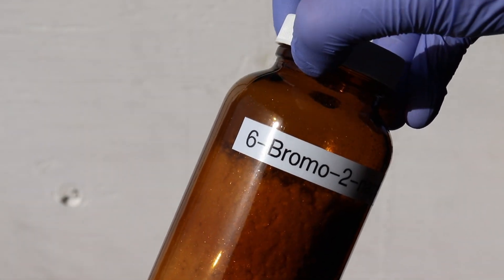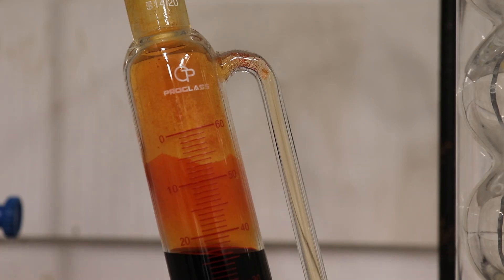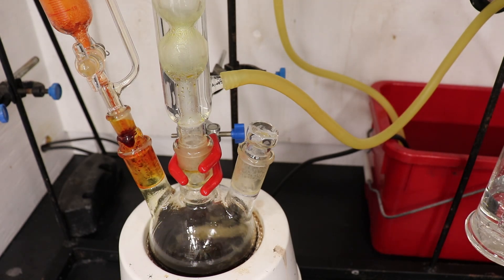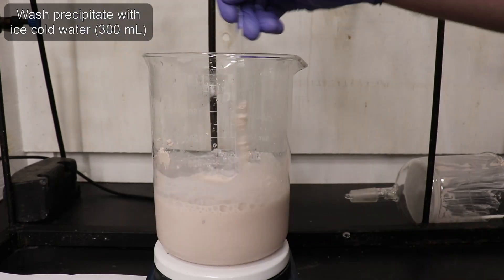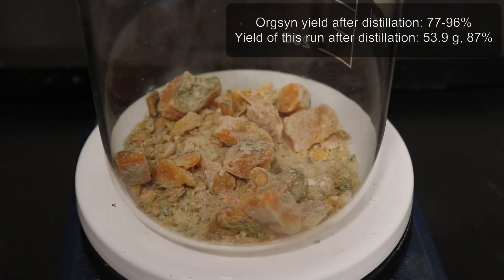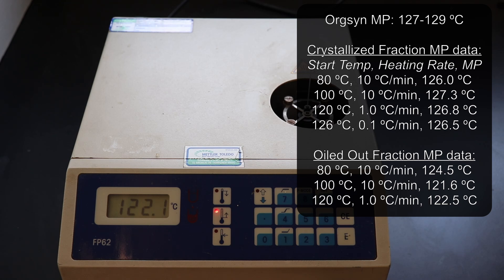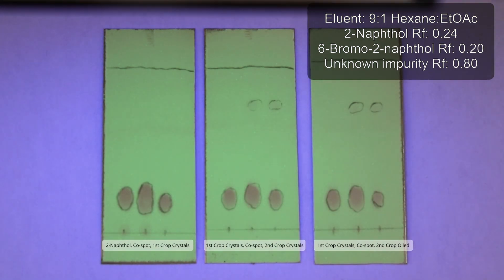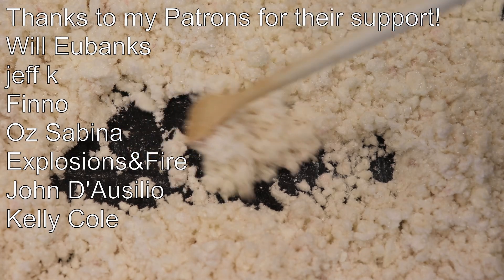Preparation of 6-Bromo-2-naphthol from 2-Naphthol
The bromination of 2-naphthol to form the intermediate 1,6-dibromo-2-naphthol, followed by the reduction with metallic tin to 6-bromo-2-naphthol.

Procedure: Koelsch, C.; Bachmann, W.; Kushner, S. 6-Bromo-2-naphthol. Org. Synth. 1940, 20, 18. DOI: 10.15227/orgsyn.020.0018